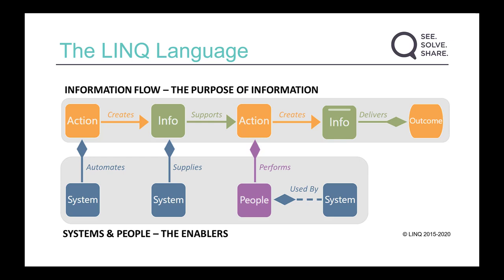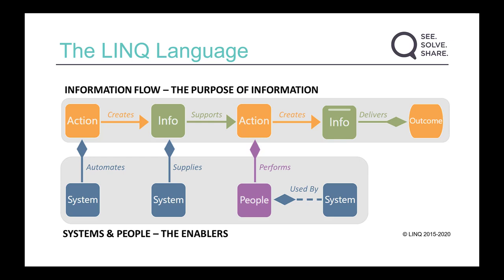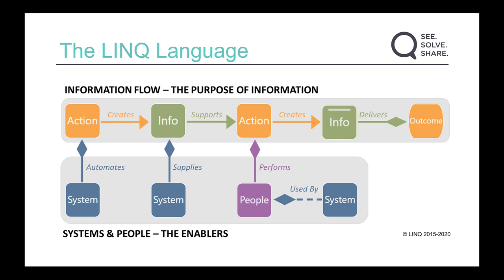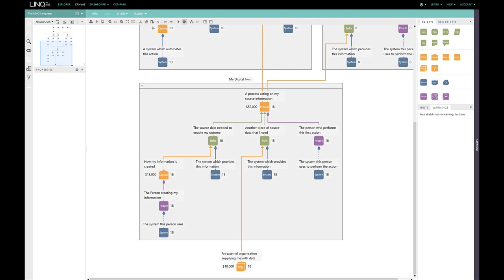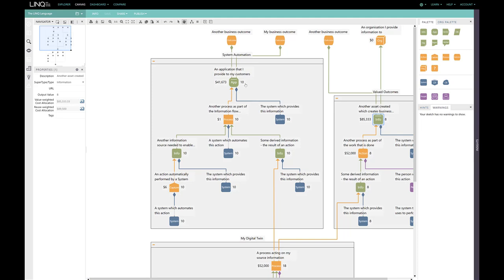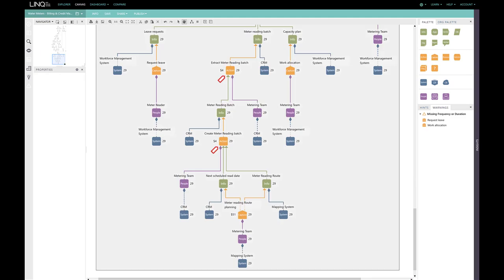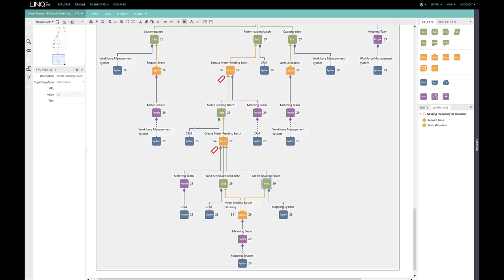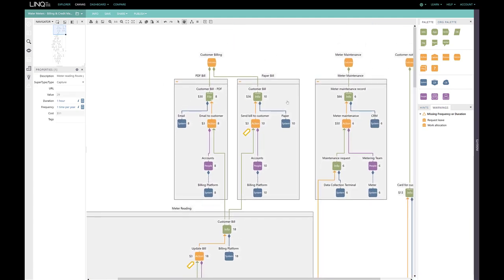Getting Started | The LINQ Language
We take a tour of the LINQ Language and see how it is used to create the Digital Twin of the Organisation. We also see how this translates into the sketches that are created in the LINQ Platform, and finally see what happens when we apply an organisations vocabulary to the LINQ ontology.

Want more learning?
Here’s the link to the LINQ Onboarding Tutorial Series

If you want to get deeper into the details, here's LINQ support centre

Or check out the case studies

TIMESTAMP
00:00 LINQ language and how this translates into the LINQ platform
00:37 What an Action is
00:55 What enables Action -  LINQ people
01:44 What a System is
02:08 What a LINQ sketch looks like
02:46 Information value
03:30 Aggregate value of information
03:50 Cost of systems and action
04:18 Total aggregated cost
04:35 Knowing the 4 node types
04:50 How node types fit together
05:22 Cost of the information flow
06:00 LINQ language in the model
06:15 Applying the organisations vocabulary
06:48 Building the narrative of what happens in this part of the organisation